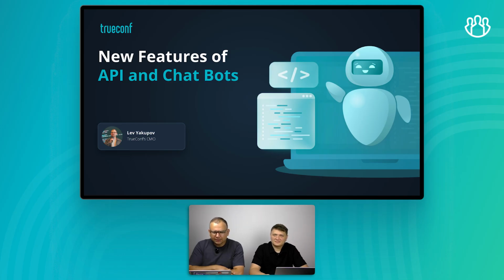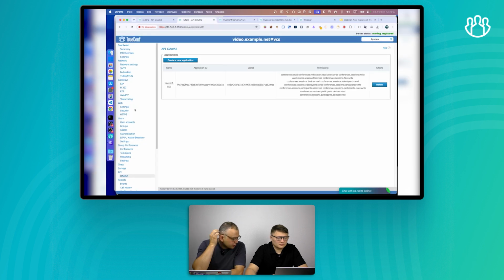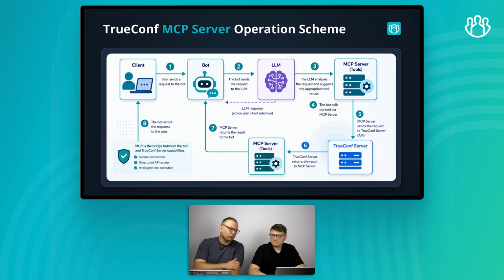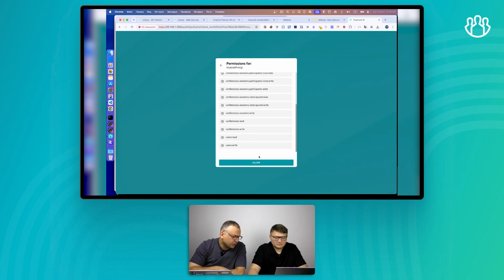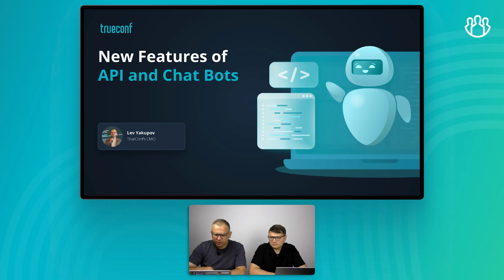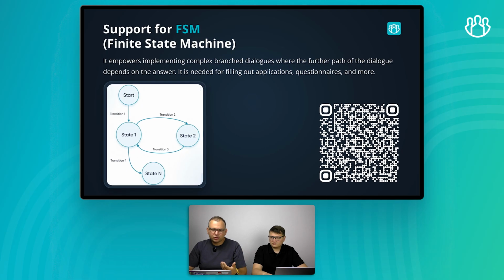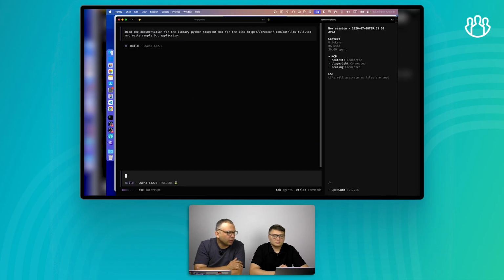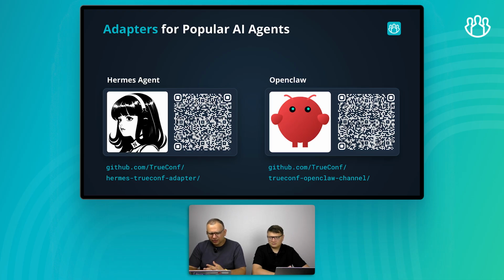Webinar: New features of API and Chat Bots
Lev Yakupov, TrueConf’s CMO, and Anton Baadzhi, Senior Technical Writer, presented the new version of TrueConf Server API and the latest enhancements to the chatbot developing tools.